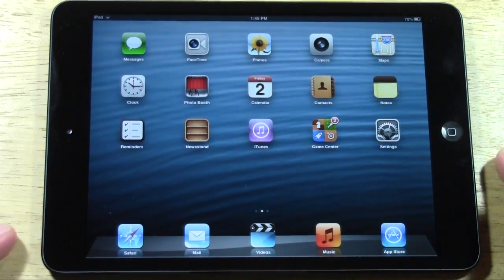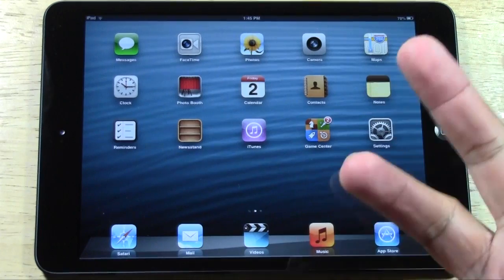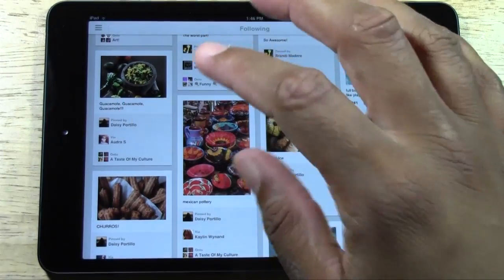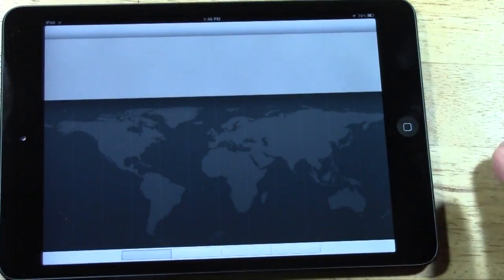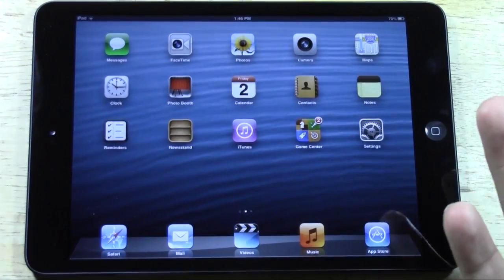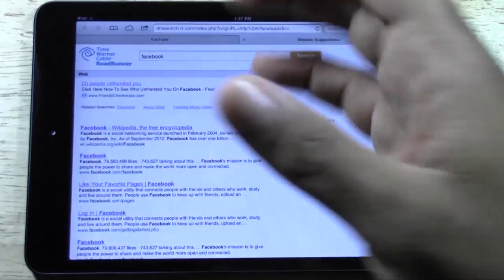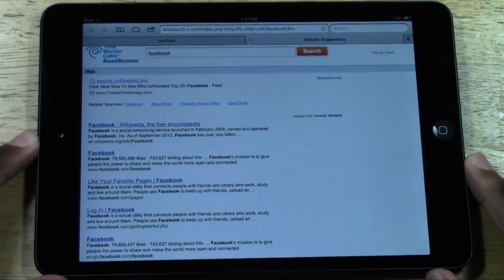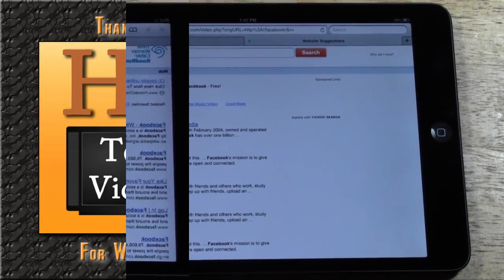iPad Mini Gestures​​​ | H2TechVideos​​​